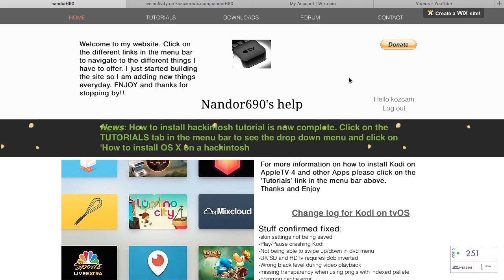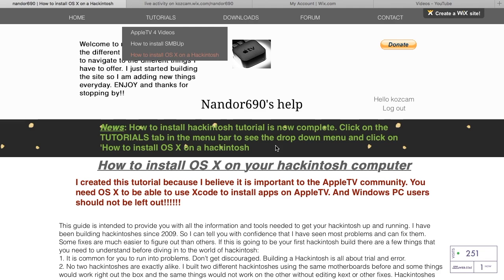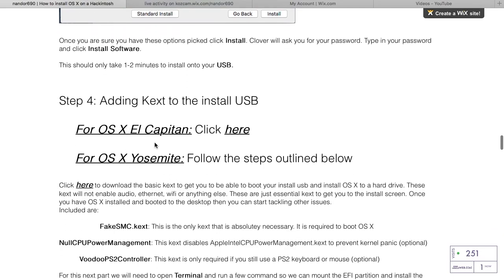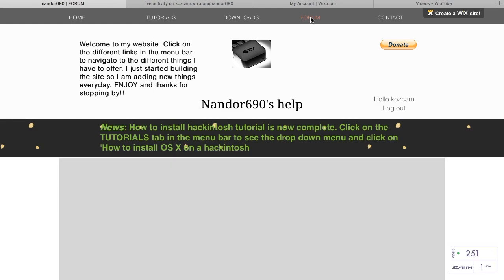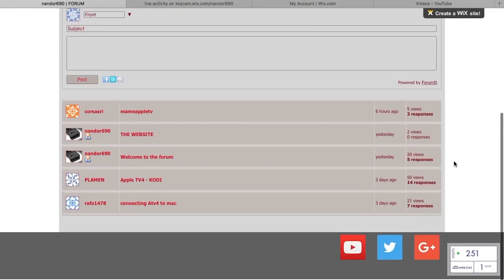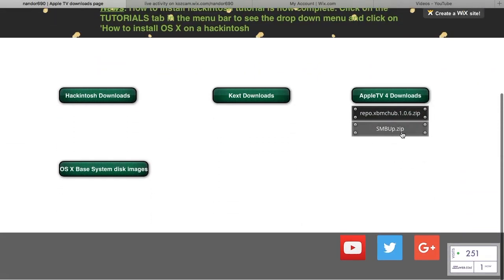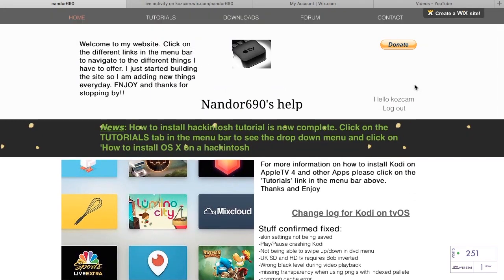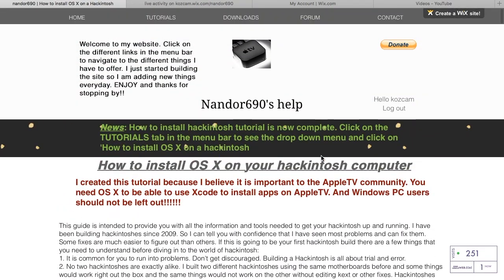Nandor690 AppleTV and Hackintosh help website!